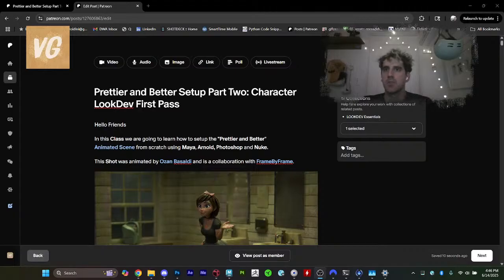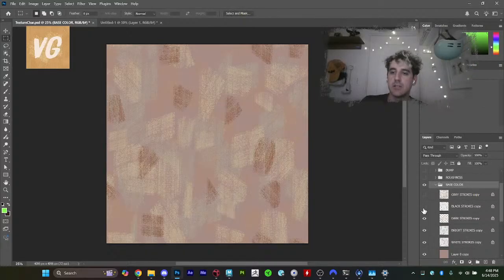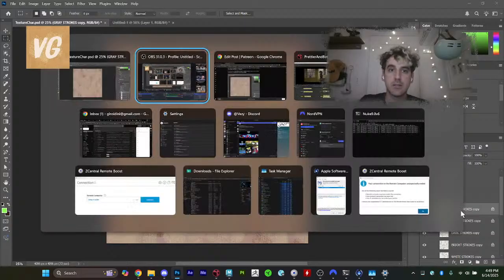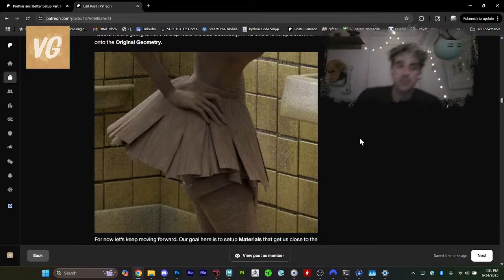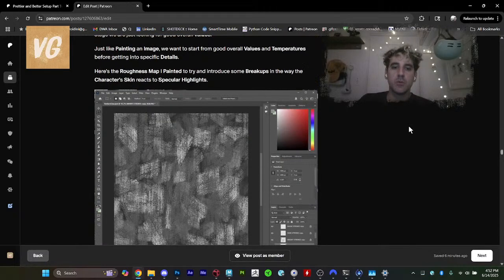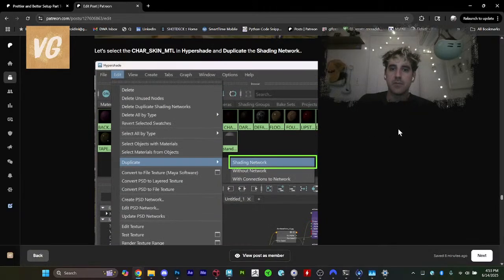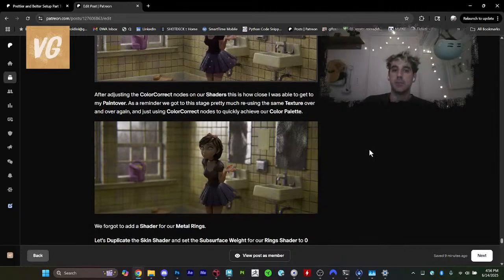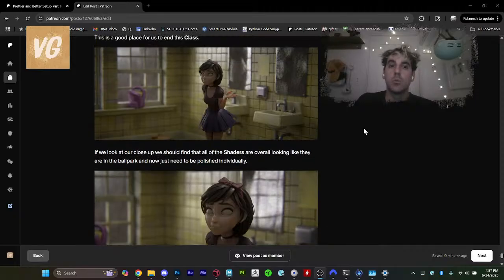VALUE GROUP / Prettier and Better Setup Part Two: Character LookDev First Pass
In this Class we are going to learn how to setup the "Prettier and Better" Animated Scene from scratch using Maya, Arnold, Photoshop and Nuke.

The goal of the Class is to provide us with all the Tools and Principles needed to get a Shot up and running from Alembic Files to a Scene we can Light, Render and Comp.

In this Class we are going to learn how to setup a First Pass at our Character's LookDev.